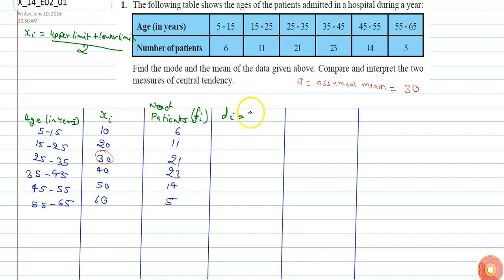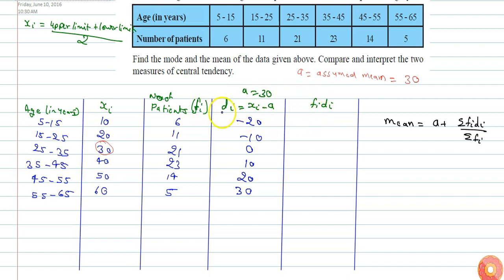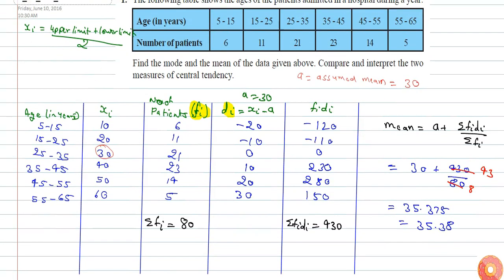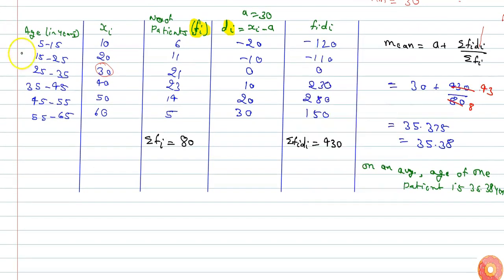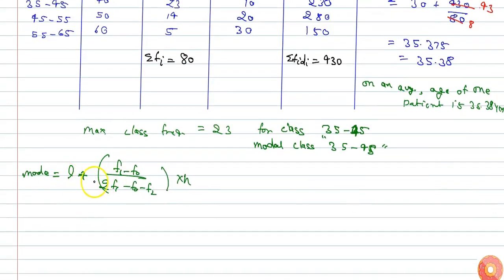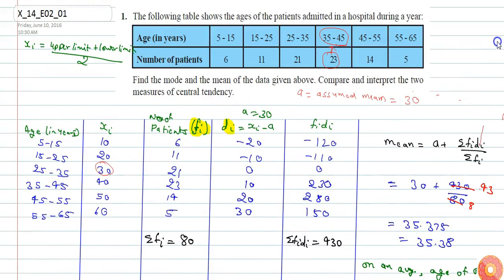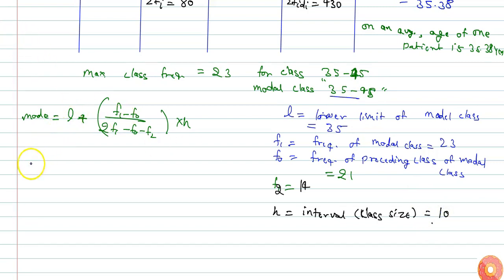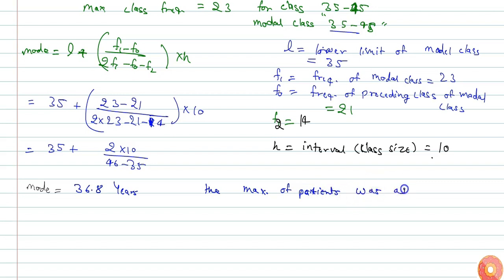The following table shows the ages of the patients admitted in a hospital during a year: Find th...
QUESTION TEXT:-
The following table shows the ages of the patients admitted in a hospital during a year: Find the mode and the mean of the data given above. Compare and interpret the two measures of central tendency.

Related Questions & Solutions:

1. The following data gives the information on the observed lifetimes (in hours) of 225 electrical components: Determine the modal lifetimes of the components.

2. The following data gives the distribution of total monthly household expenditure of 200 families of a village. Find the modal monthly expenditure of the families. Also, find the mean monthly expenditu...

3. The following distribution gives the state-wise teacher-student ratio in higher secondary schools of India. Find the mode and mean of this data. Interpret the two measures.

4. The given distribution shows the number of runs scored by some top batsmen of the world in one-day international cricket matches. Find the mode of the data.